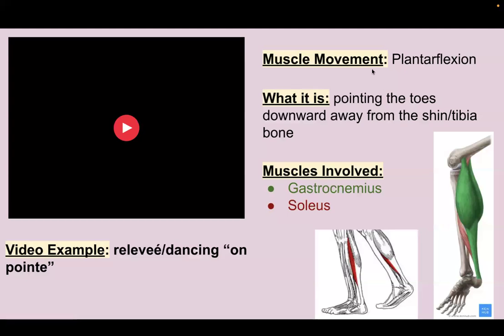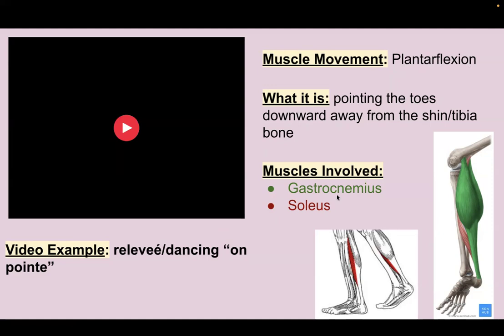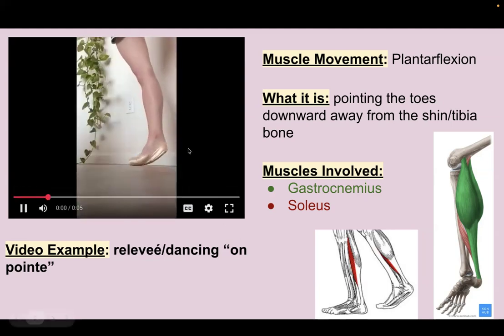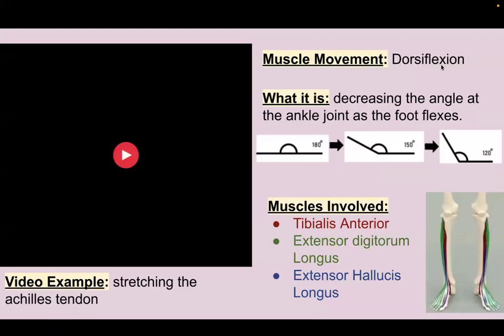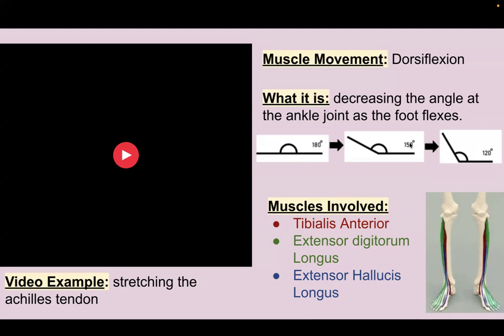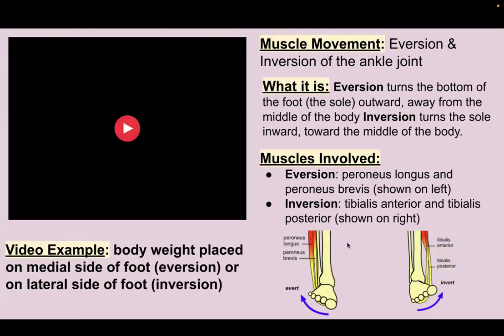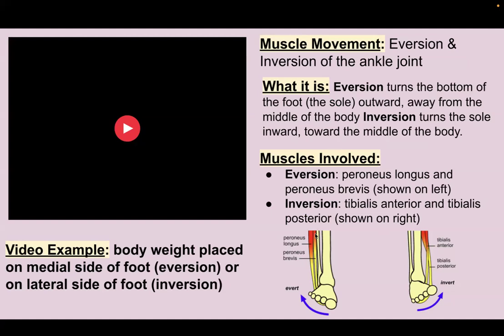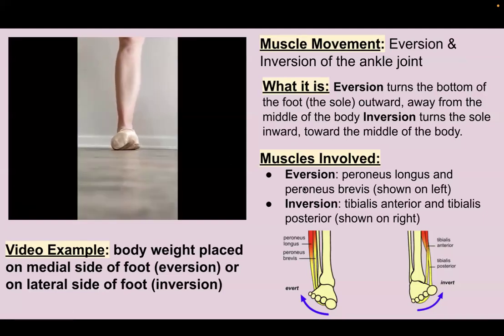Muscle Movement Video Project Example